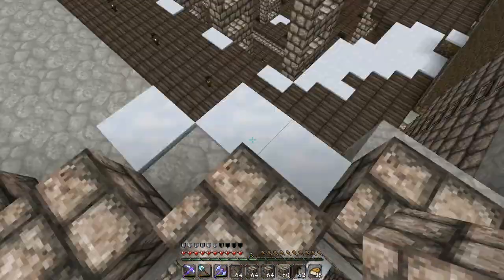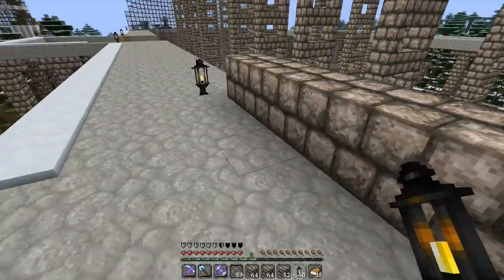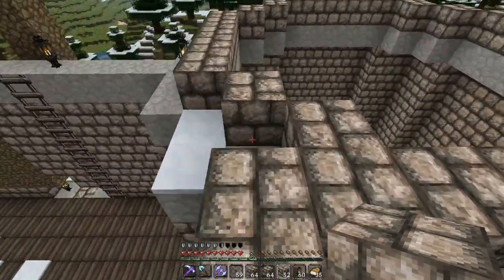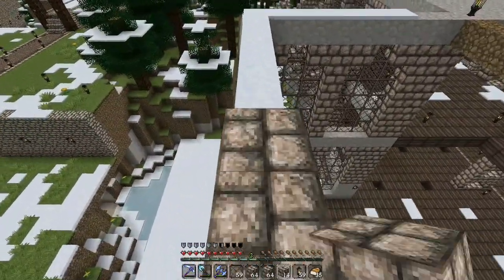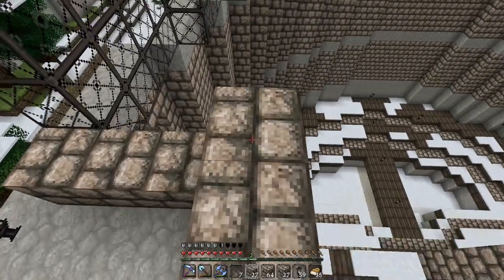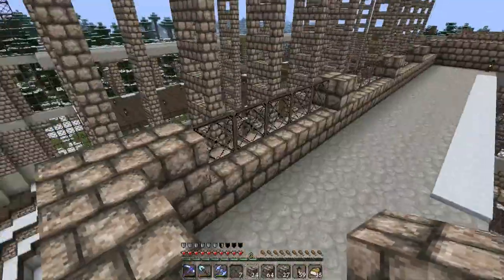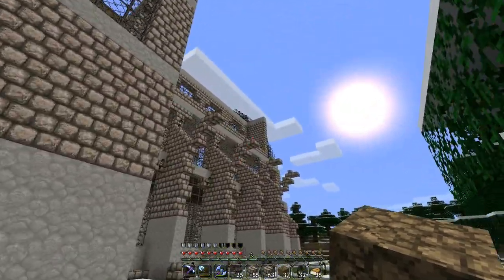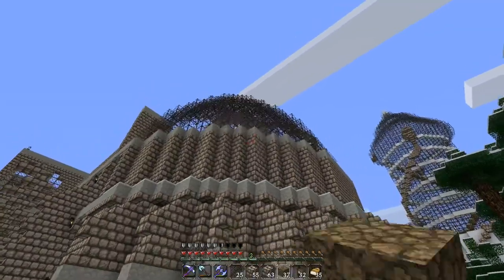The Wolf Den - Cathedral #36 - Third Floor Windows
Finally, after 30 odd episodes I begin working on the third floor. The cathedral is coming along quite well, and I am beginning to see an end in sight.

Video actually recorded September 1st 2012